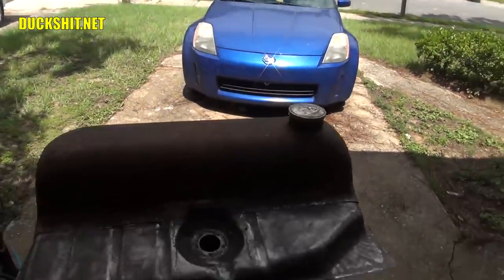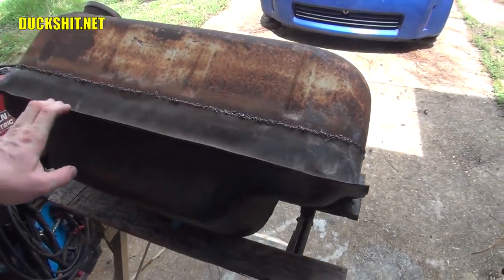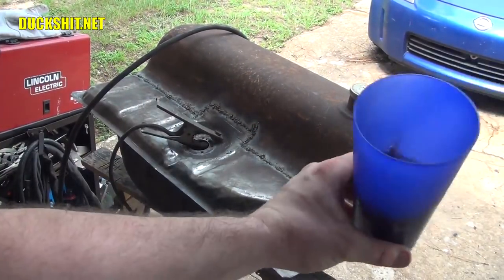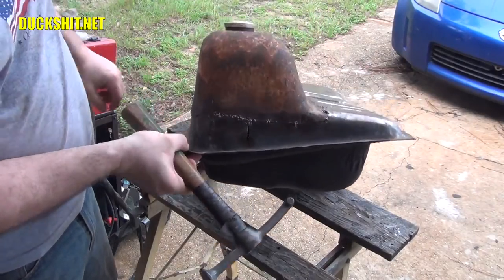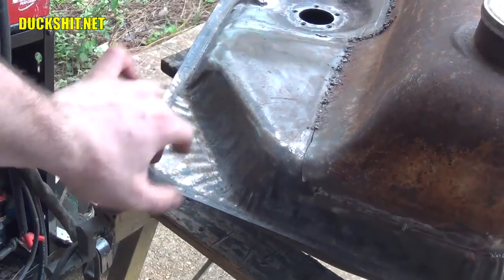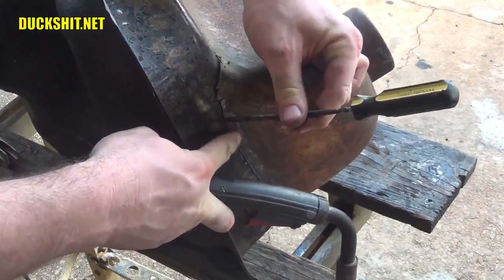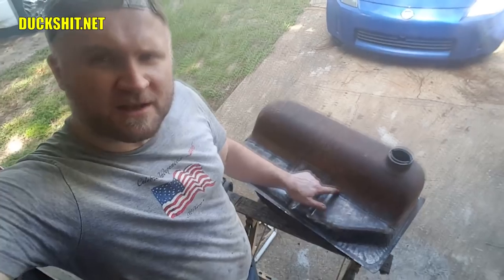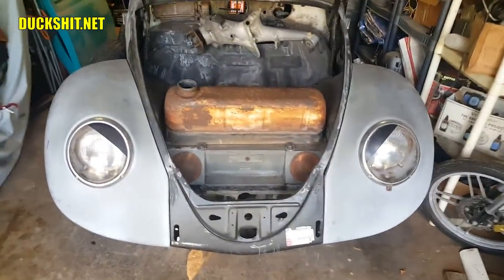Gas Tank 4 - ROTTEN OLD 1956 Chop Top Oval VW Beetle - 16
This time it didn't rain!   Got the entire perimeter of the gas tank welded... and then my camera quit!  Finished this video with my cell phone.

Trying to get the perimeter of the VW Beetle Gas Tank welded together as one solid piece.

My rotten old 1956 Chop Top VW Oval Beetle named Eleanore needs a suitable gas tank.  The top of her original gas tank is still in usable/rebuild-able condition, but the  bottom was completely rusted through.  But because the front end of this car was replaced/rebuilt with that of a 1969 Beetle an original 1956 gas tank won't fit properly anymore.  So I'm going to take a 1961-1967 gas tank and cut the top off of it and weld the 1956 top onto it to make a new hybrid tank and retain the electric fuel sender at the same time.

The best of both worlds! WINNING!